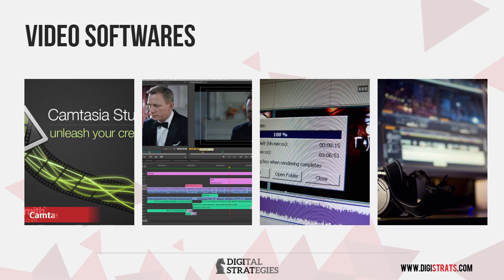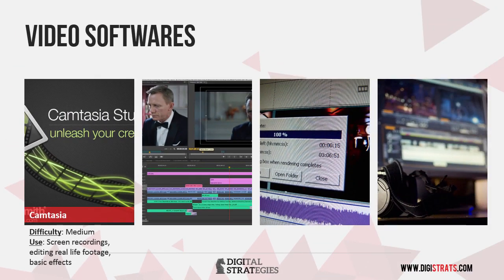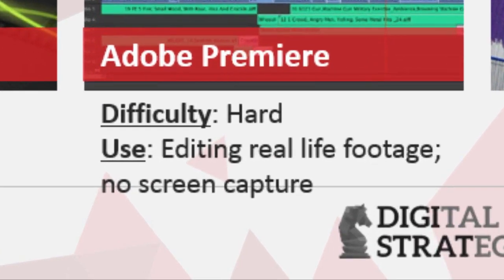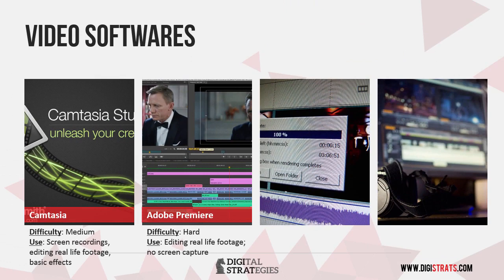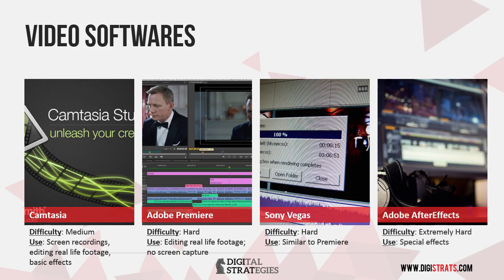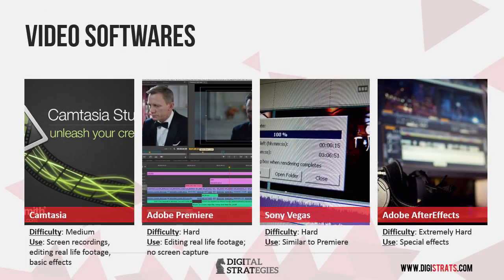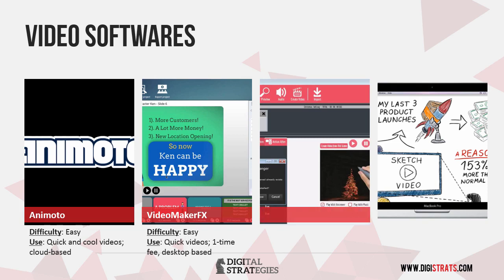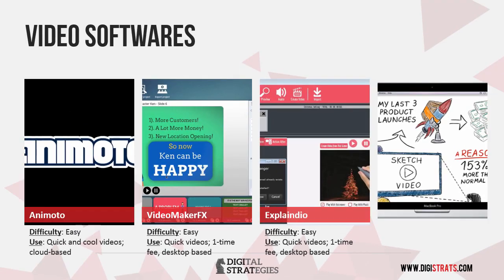8 Overview of Video Creation Softwares Advanced & Hack Softwares